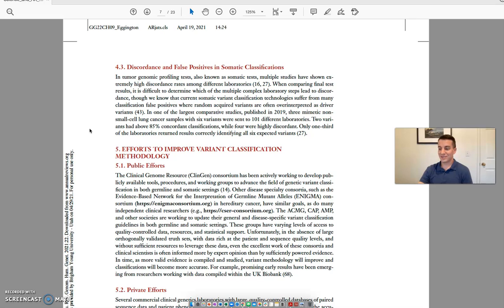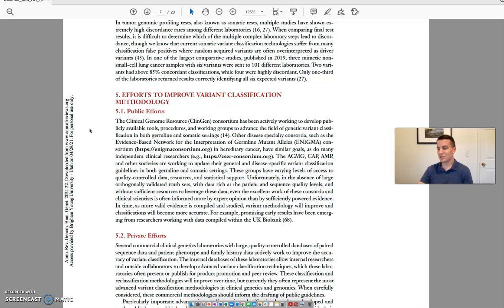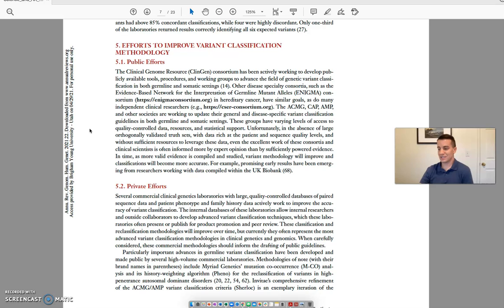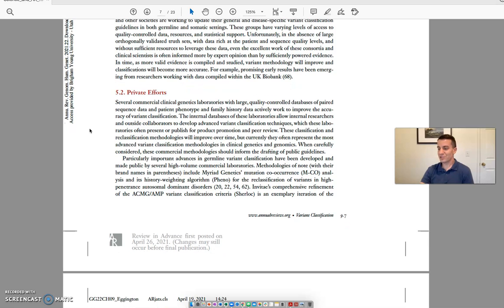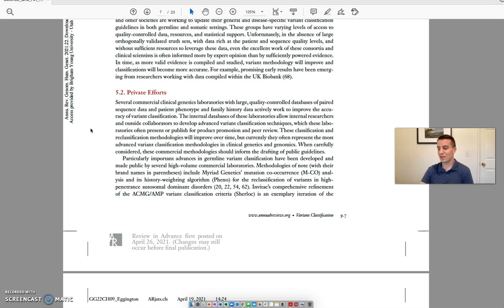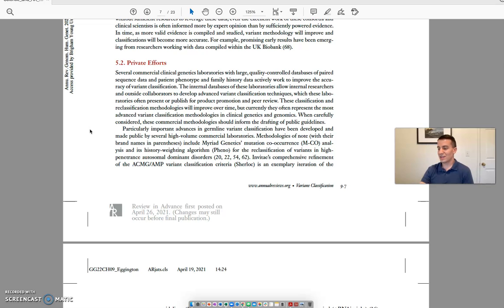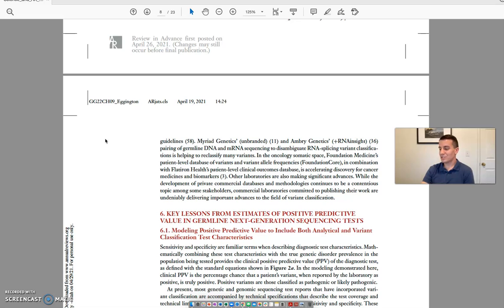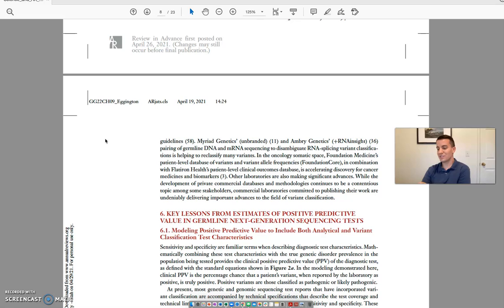Section 5 - The Science and Art of Clinical Genetic Variant Classification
"The Science and Art of Clinical Genetic Variant Classification and Its Impact on Test Accuracy," narrated by Hunter Giles.

Full Citation:
"The Science and Art of Clinical Genetic Variant Classification and Its Impact on Test Accuracy." Hunter H. Giles, Madhuri R. Hegde, Elaine Lyon, Christine M. Stanley, Iain D. Kerr, Megan E. Garlapow, Julie M. Eggington. Annual Review of Genomics and Human Genetics 2021 22:1, 285-307